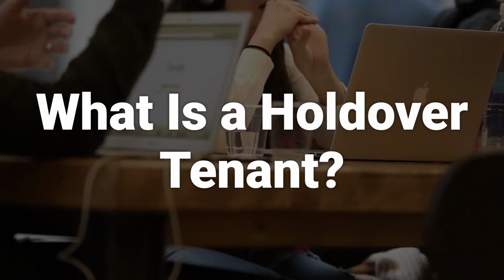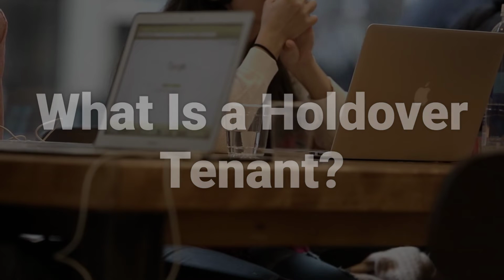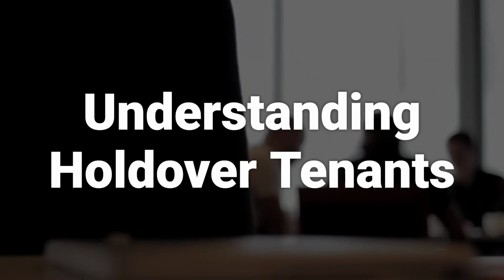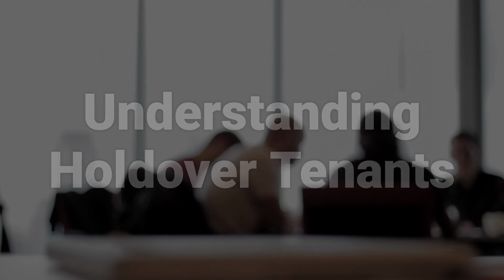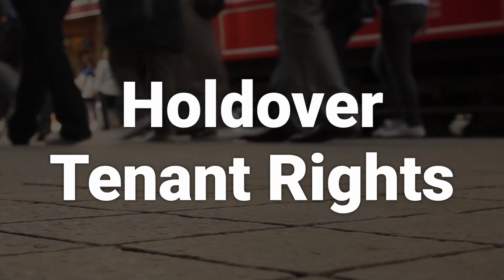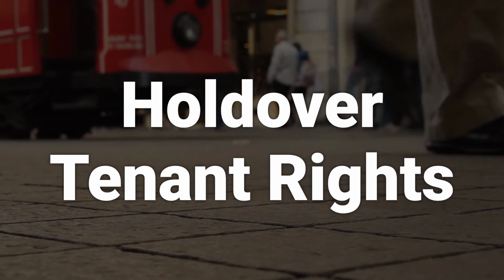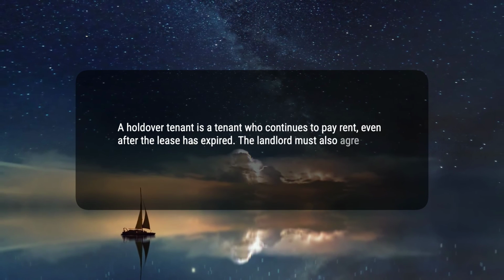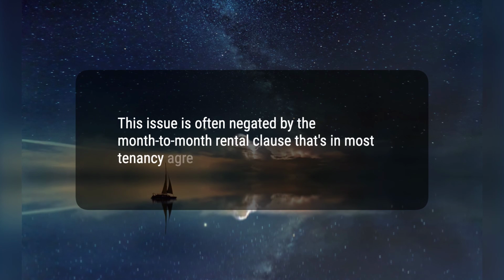Holdover Tenant: Definition and Legal Rights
A holdover tenant is a renter who remains in a property after the expiration of the lease. If the landlord continues to accept rent payments, the holdover tenant can continue to legally occupy the property, and state laws and court rulings determine the length of the holdover tenant’s new rental term. If the landlord does not accept further rent payments, the tenant is considered to be trespassing, and if they do not promptly move out, an eviction may be necessary.
b325